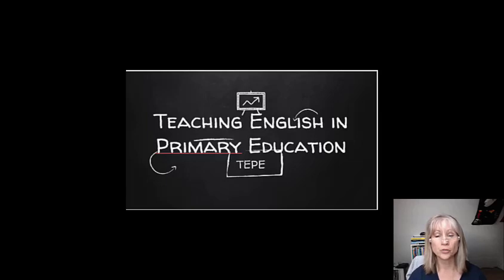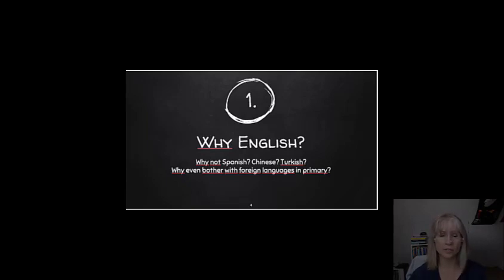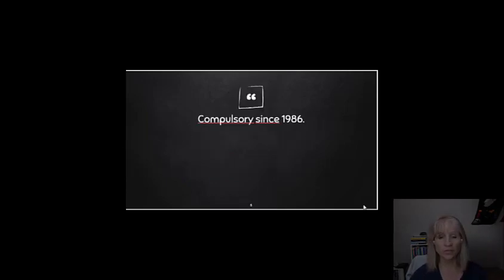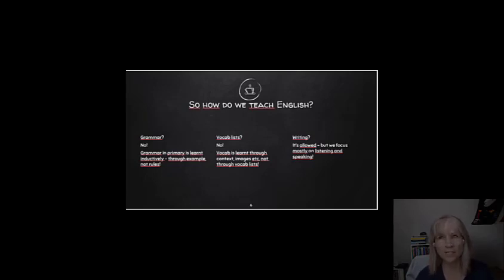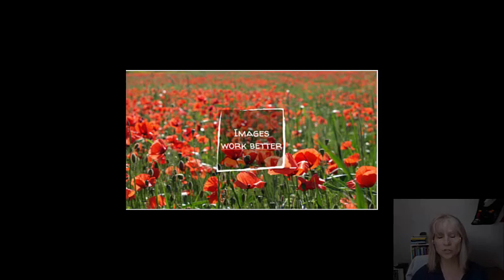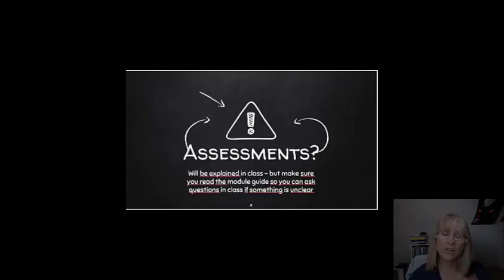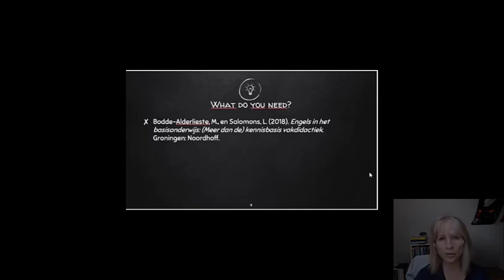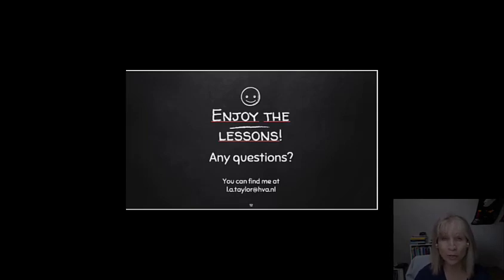Teaching English in Primary Education (1)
introductory clip to what to expect on the Teaching English module this year.